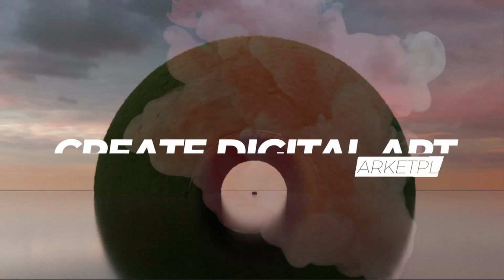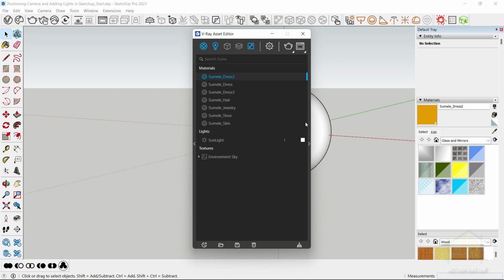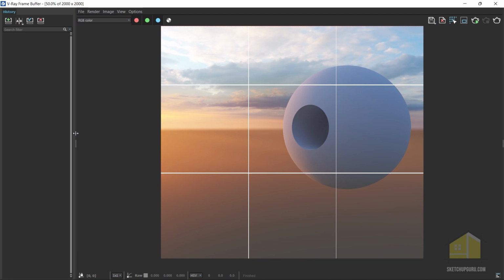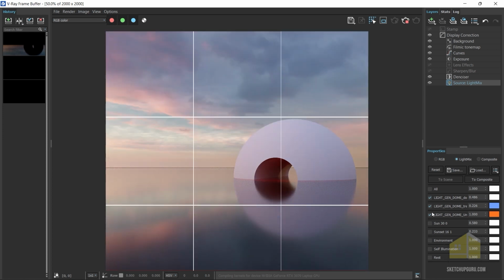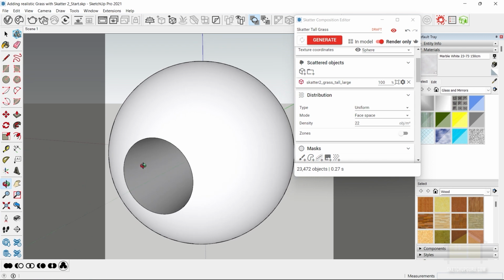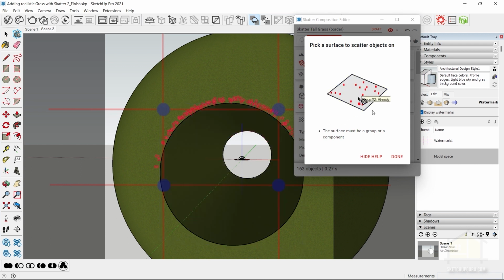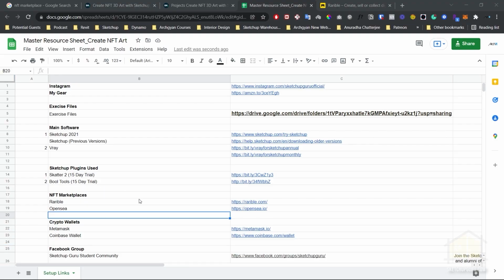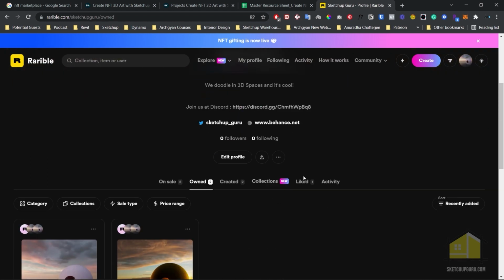Digital Art with Vray for Sketchup for NFT | FREE Course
In this course, I'll teach you how to create your first Digital 3D Art FAST with Sketchup and Vray, and create your First ever NFT on NFT Marketplaces like Rarible and Opensea.

Have you ever wanted to create your own digital artwork that you can sell as a non-fungible token (NFT) on popular marketplaces like OpenSea or Rarible? If so, Sketchup is the perfect tool for you! With Sketchup, you can create unique and eye-catching digital art that will stand out in the NFT market.

In this video, we'll take a step-by-step approach to create your very first piece of digital art using Sketchup. From basic shapes to more advanced techniques, you'll learn how to bring your artistic vision to life. We'll cover everything from lighting and texturing to exporting your final product for sale on NFT marketplaces.

Not only will you learn how to create amazing digital art, but you'll also be able to join the thriving NFT community and potentially make some money from your creations!

And be sure to share your digital art with us in the comments! Let's create something amazing together!

TIMELINE
0:00 - Introduction
1:43 - Before We Start - Installing Sketchup and Using Exercise Files
3:29 -  Modeling the Sphere in Sketchup
7:51 - Position Camera in Sketchup
8:38 - Using Lightmix and Lightgen in Vray 5 for Sketchup
26:24 - Adding Chaos Cosmos Materials
29:38 - Create 3D Grass with Skatter 2
39:24 - Post Production in Vray 5
48:00 - Create your first NFT on Rarible.com